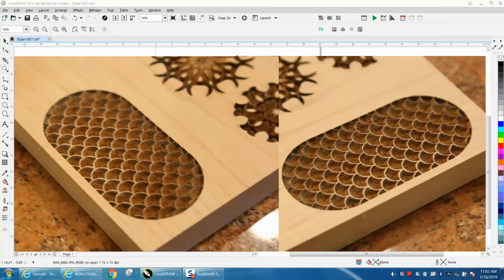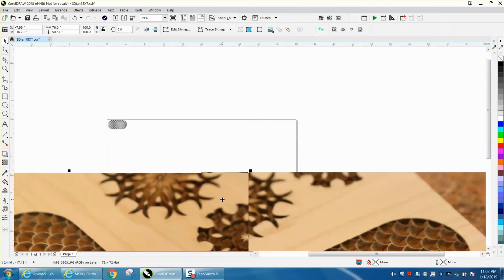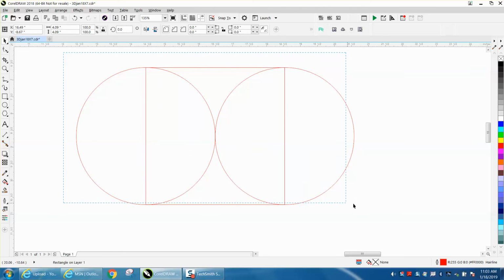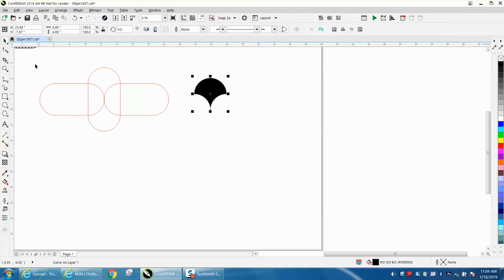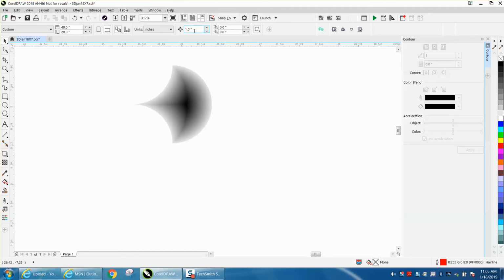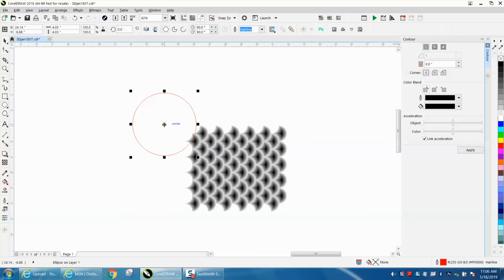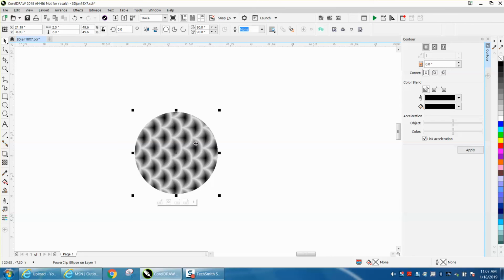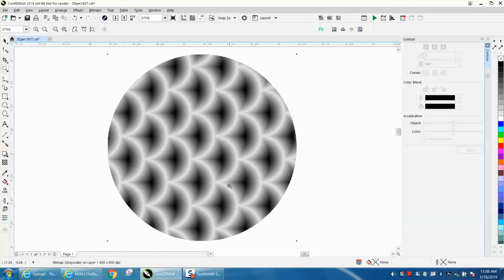Corel Draw Tips & Tricks 3D Drawing Part 13 VERY GOOD ONE